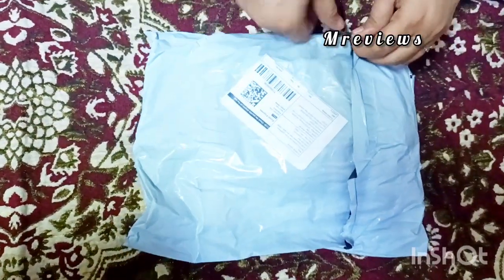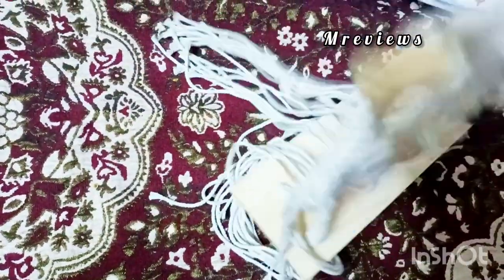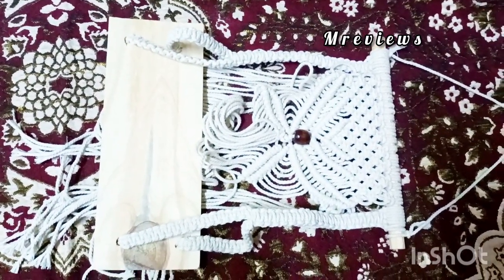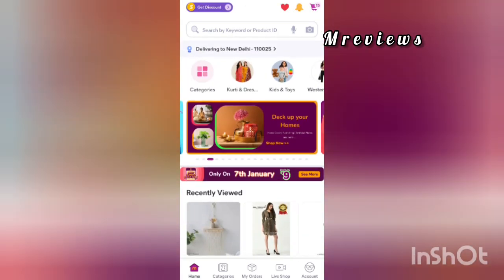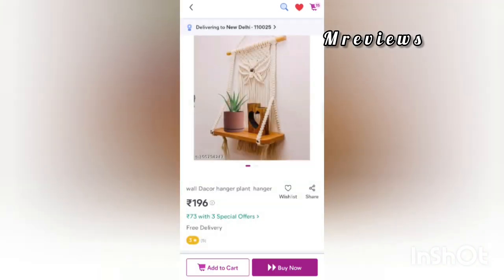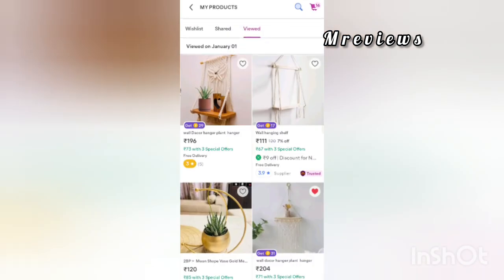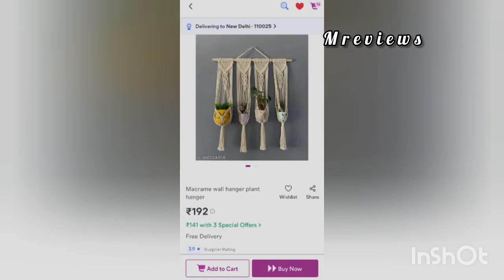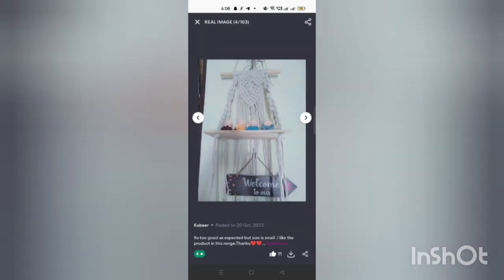MEESHO home decor item under 100 rs| 5 affordable & trending home decor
search terms 👇🏻
 meesho home decor haul
 meesho home decor
meesho home decor haul latest
 meesho home decor haul under 200 meesho home organization haul
meesho home decor products
meesho home decor items
meesho home finds
Meesho houl

Meesho home decor affordable items

This channel is all about Beauty and Upcoming offers 🔥🛒

flipkart big billion day 2023
free products today
free shopping
free sample products today
low price shopping app
sabse sasta shopping app
smart watch under 300
free product loot today
shopping offers today
flipkart offers today
free ka maal
today loot offer
shopping loot offer today
flipkart upcoming sale 2023
flipkart sale 2023
free product
free sample products in india
free shopping apps today
free shopping loot
free shopping today
how to get free products
loot deals today
loot offers
sabse sasta app online shopping
sabse sasta grocery app
sabse sasta smart watch
shopee app download
shopsy 25 rupees
Purplle 9rs sale
Purplle republic day sale
Loot offer today
Purplle 9 rs sale today time
new loot offer today
Purplle new offers
Purple loot offer
Purplle free membership
paytm loot offer today
Purplle Sale today
Purplle 9rs sale kaise kare
How to order purple 9 rupees product